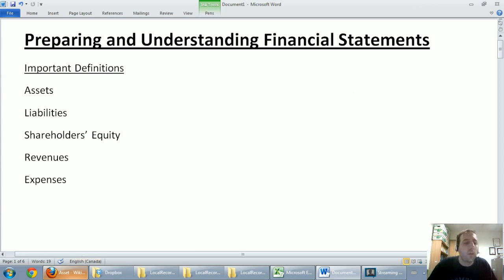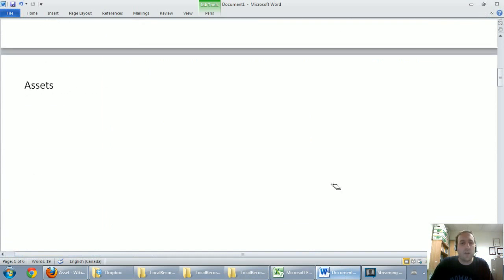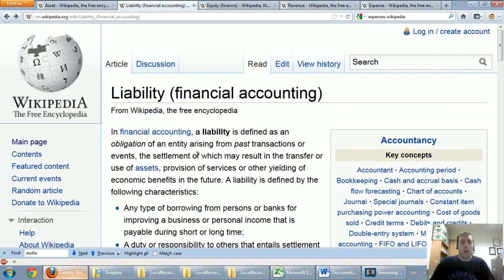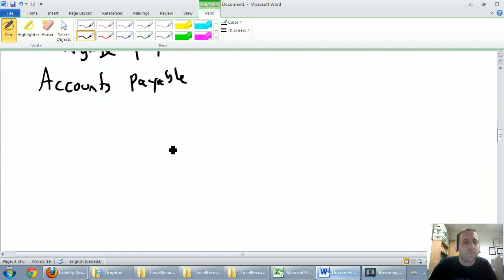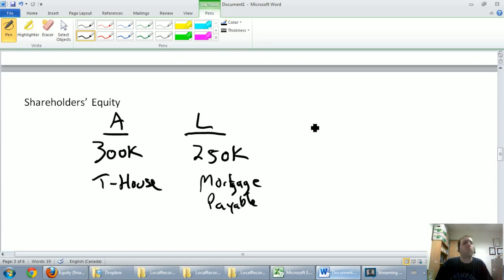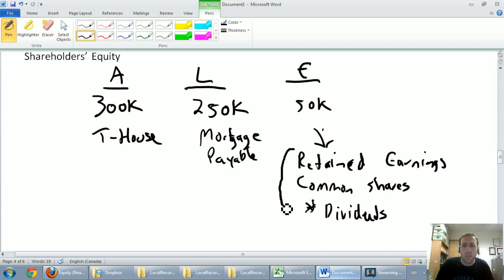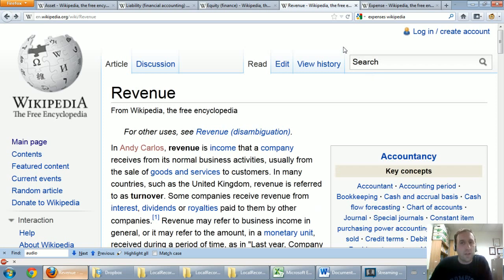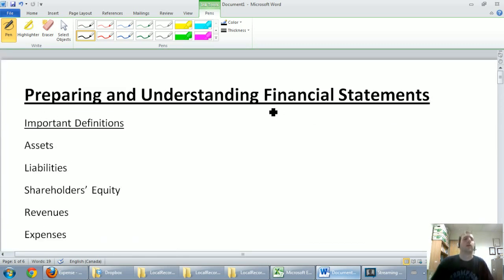Financial Accounting Definitions: Asset, Liability, Stockholder's Equity, Revenue, & Expense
Financial Accounting Definitions: Asset, Liability, Stockholder's Equity, Revenues, & Expenses

For greater understanding of each term please refer to the following definitions and links:

What is an asset?
In financial accounting, an asset is an economic resource. Anything tangible or intangible that is capable of being owned or controlled to produce value and that is held to have positive economic value is considered an asset. Simply stated, assets represent value of ownership that can be converted into cash (although cash itself is also considered an asset)

What is a liability?
In financial accounting, a liability is defined as an obligation of an entity arising from past transactions or events, the settlement of which may result in the transfer or use of assets, provision of services or other yielding of economic benefits in the future.

What is stockholder's equity?
In accounting and finance, equity is the residual claimant or interest of the most junior class of investors in assets, after all liabilities are paid; if liability exceeds assets, negative equity exists. In an accounting context, shareholders' equity (or stockholders' equity, shareholders' funds, shareholders' capital or similar terms) represents the remaining interest in the assets of a company, spread among individual shareholders of common or preferred stock; a negative shareholders' equity is often referred to as a positive shareholders' deficit.

What is a revenue?
In business, revenue or turnover is income that a company receives from its normal business activities, usually from the sale of goods and services to customers.

What is an expense?
In common usage, an expense or expenditure is an outflow of money to another person or group to pay for an item or service, or for a category of costs

In this video series viewers will learn to prepare and understand basic income statements, balance sheets, and statements of retained earnings.

The first video in the series goes over the definition of Asset, Liability, Shareholders' Equity, Revenues, and Expenses

This video and the attached worksheet were prepared by Tony Bell of Thompson Rivers University - I encourage educators to freely use, edit and modify these videos and the attached worksheet - they are available under Creative Commons Licenses.